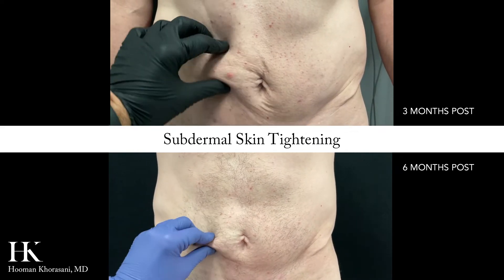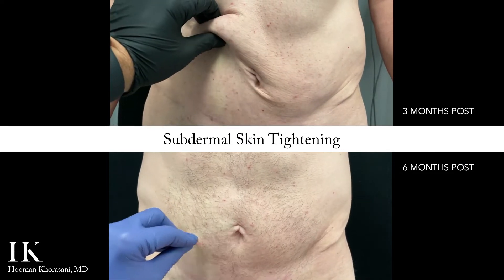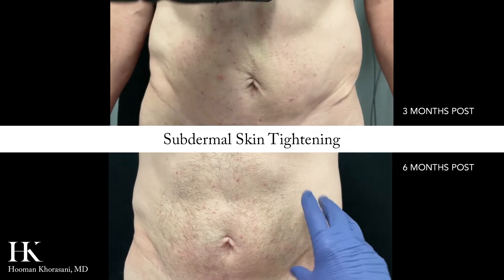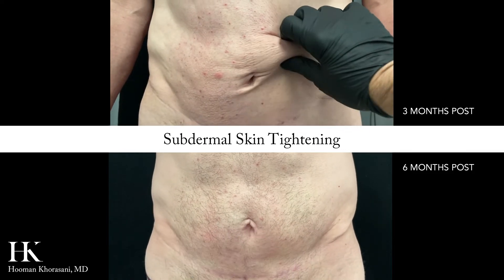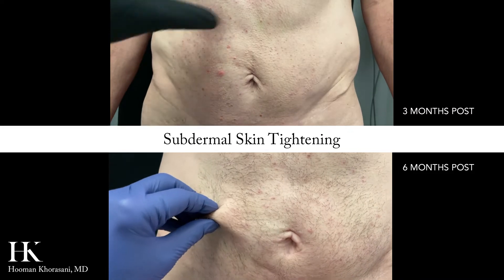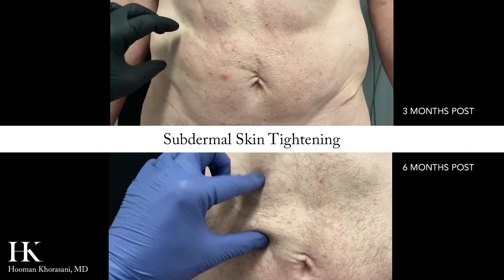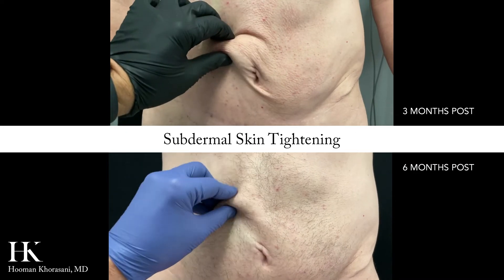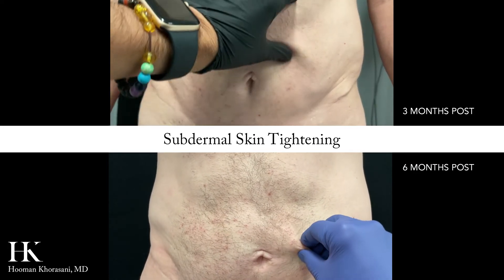Subdermal Skin Tightening Before and After Pinch | Dr. Hooman Khorasani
See the results from Dr. Hooman Khorasani, a quadruple board-certified surgeon, who used liposuction and a sub-dermal skin tightening procedure combined together to remove fat and firm the skin for a beautiful contour and definition. In this video, Dr. Khorasani shows the treatment in progress, for natural-looking, lasting results with a minimally invasive surgery.